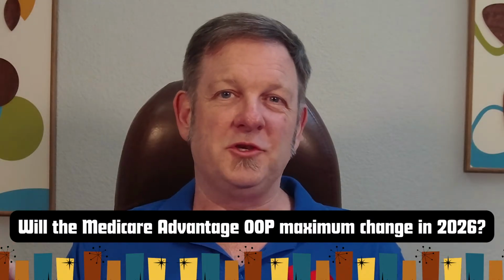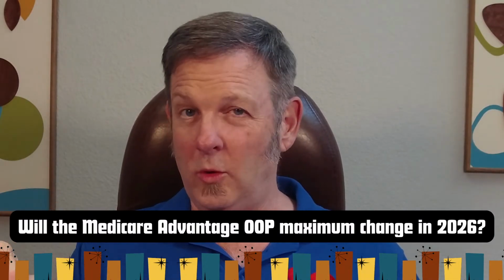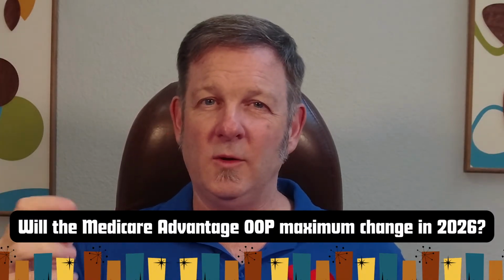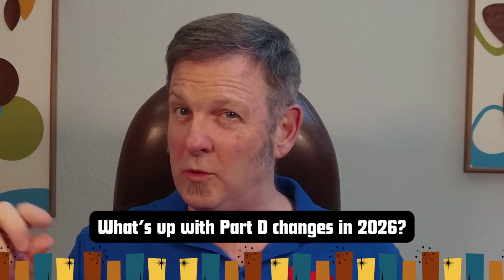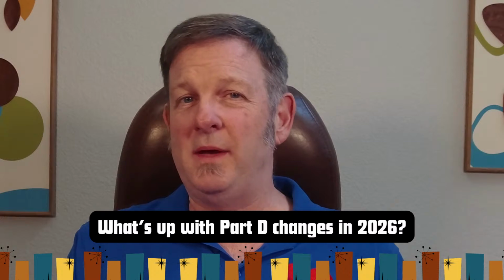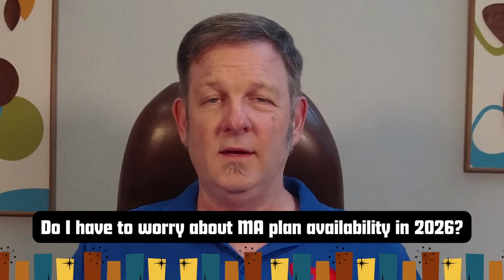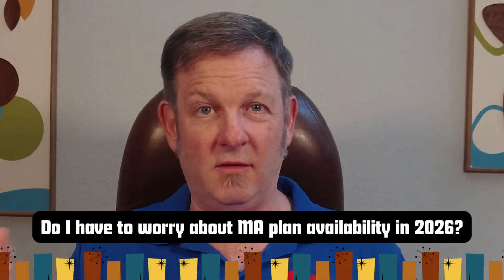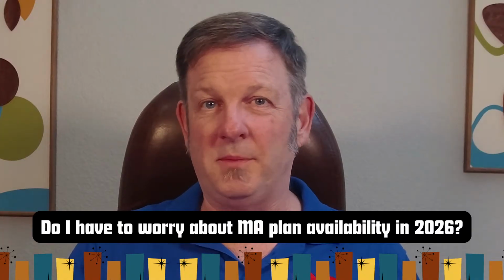Medicare AEP Kickoff: What’s New in Medicare for 2026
AEP Kickoff: What’s New in Medicare for 2026

The Annual Enrollment Period (AEP) is here! From October 15 – December 7, you can review and change your Medicare coverage — and there are some major updates this year you won’t want to miss.

In this live kickoff session, I’ll walk you through everything you need to know about Medicare changes for 2026 — what’s confirmed, what’s proposed, and how to prepare to make confident, informed choices for the year ahead.

👉 You’ll learn:
• The biggest confirmed Medicare updates for 2026
• How the new $2,100 out-of-pocket cap and drug price negotiations affect you
• What’s changing in Medicare Advantage and Part D plan availability
• Enrollment tips for getting your best coverage before the December 7 deadline

Whether you’re already on Medicare or turning 65 soon, this session will help you start AEP strong and avoid costly mistakes.
Drop your questions in the chat — I’ll answer them live!

CA INSURANCE LICENSE 0B95987
Today's Subject: AEP Prep: What to Gather & How Reviews Work
Dental:
Delta
Humana
Humana.com/aoadv/1916632

👨‍⚕️ ABOUT ME:
I’m Scott Fox—lifelong insurance nerd and licensed independent broker helping people like you make sense of Medicare, Social Security, and retirement insurance.

I personally reply to every question. Let’s get your benefits dialed in—without the confusion.

🧠 FAVORITE RESOURCES:
• Medicare.gov
• SSA.gov